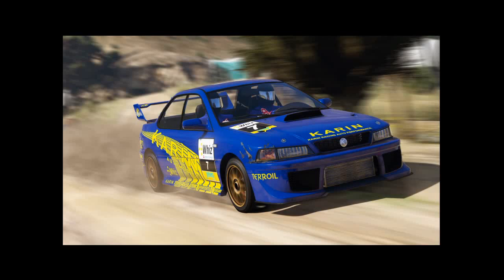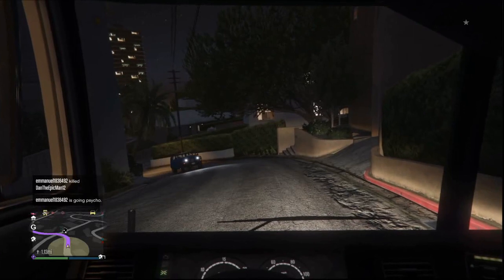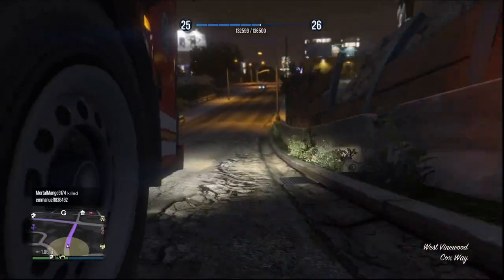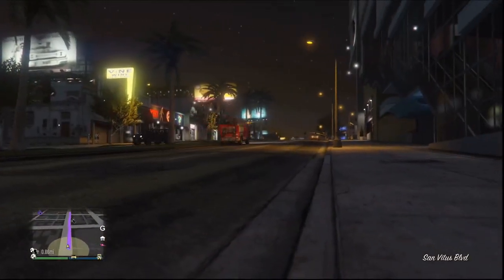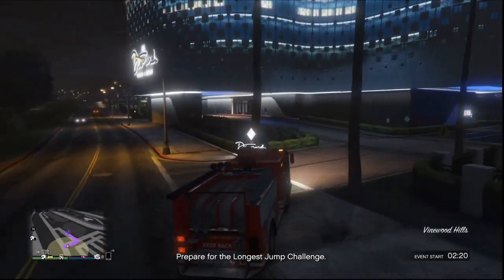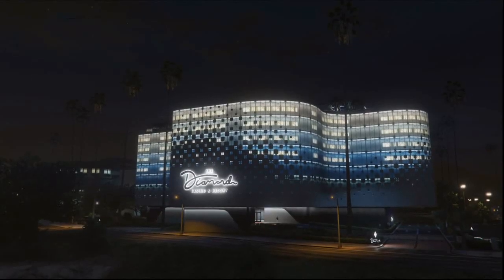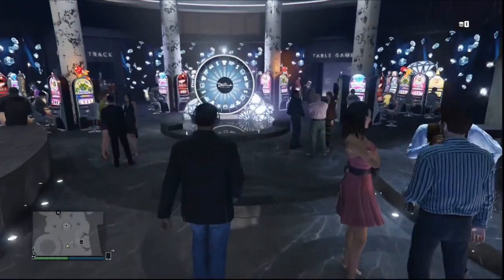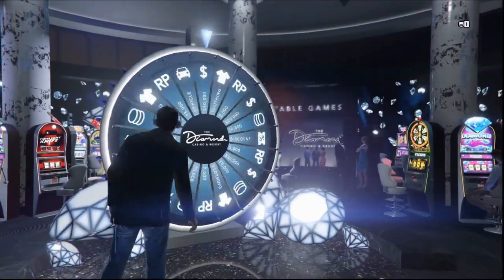I won! Scored the car on the big wheel spin at the Diamond Casino in GTA5 (watch for the tip)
I went for my daily wheel spin at the Diamond Casino in GTA5 and won a car! I share a tip at the end that I think can help you win one too.